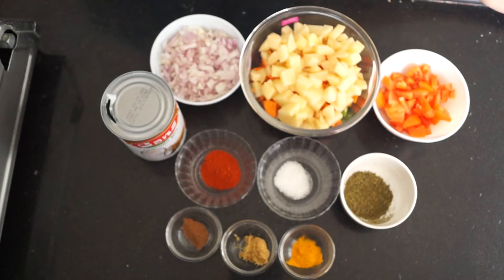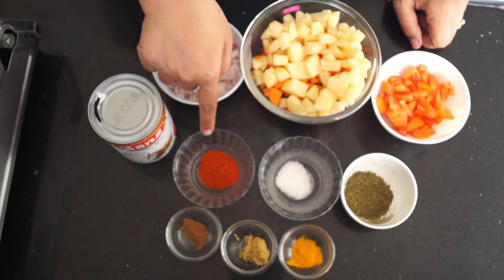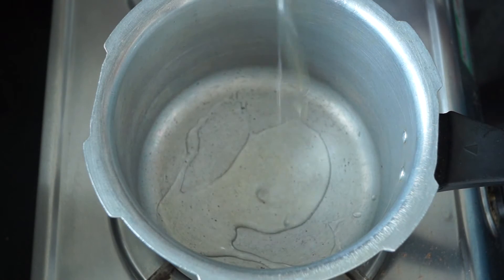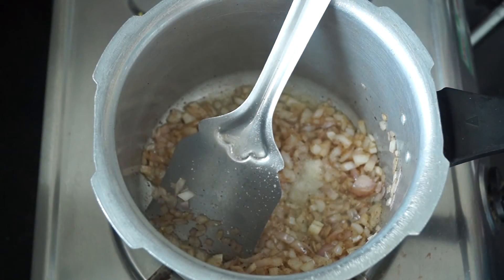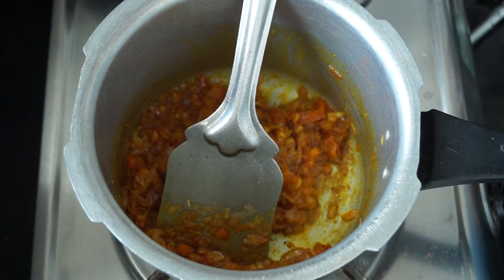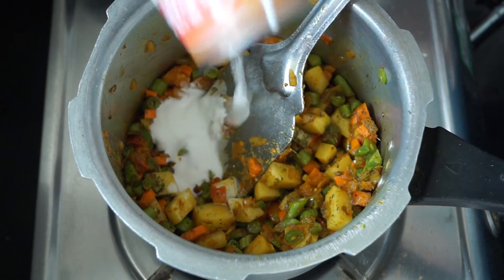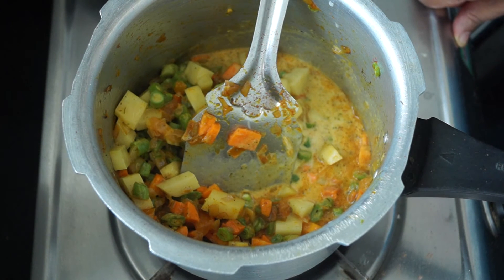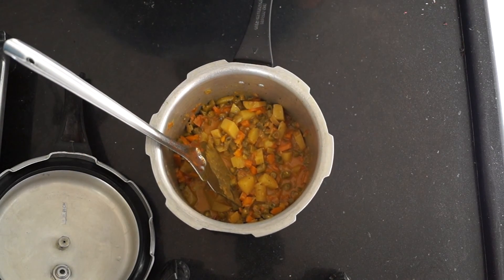Mixed vegetable Curry - Mix Veg Curry Recipe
"My 1cup=200ml"